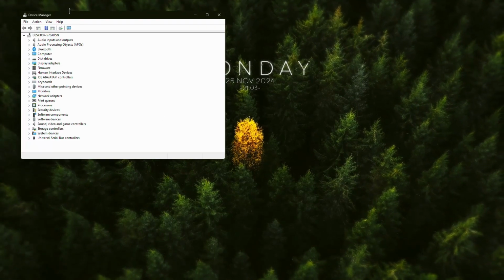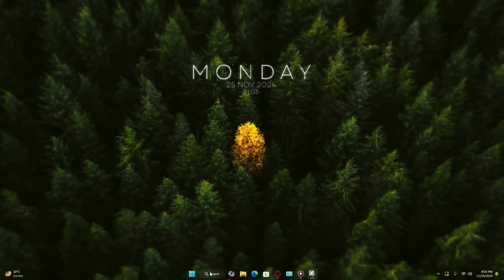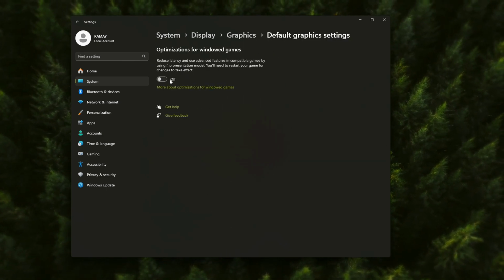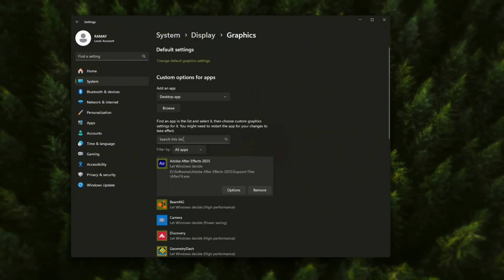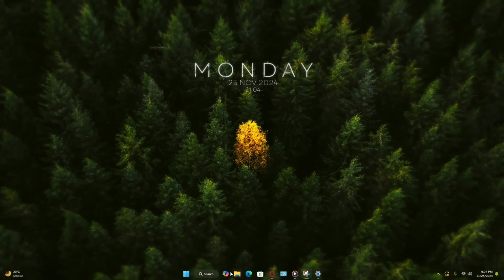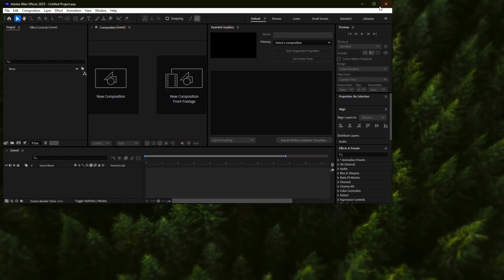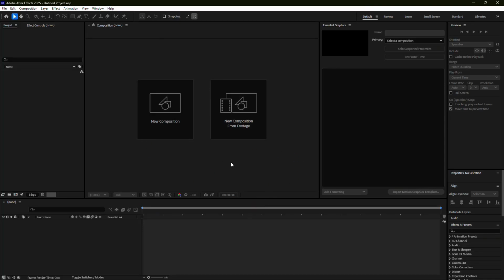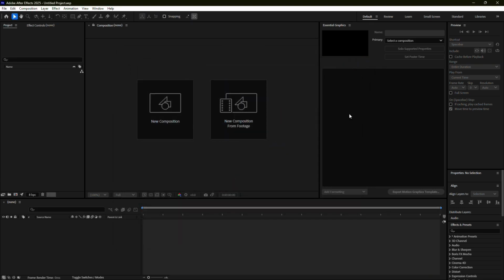After Effects: Not Opening (Windows 11)? Here’s How to Fix It!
In this short tutorial I show you if your After Effects not opening (Windows 11) the way it used to.